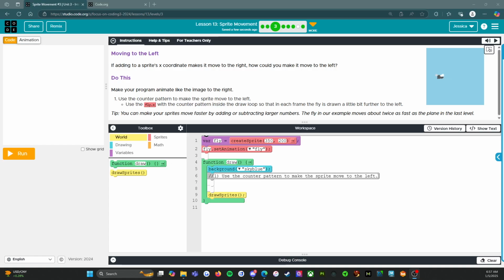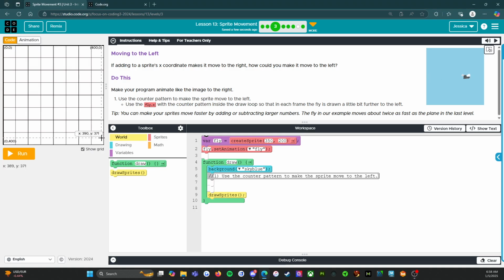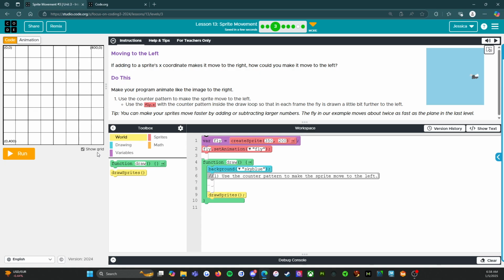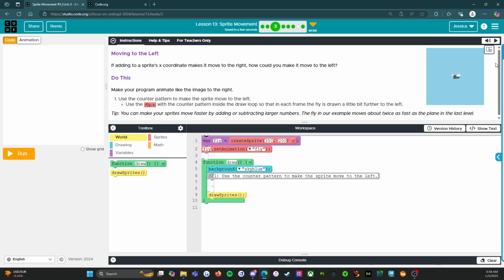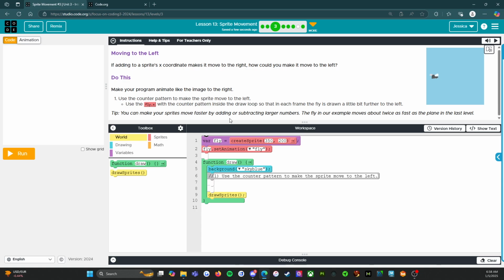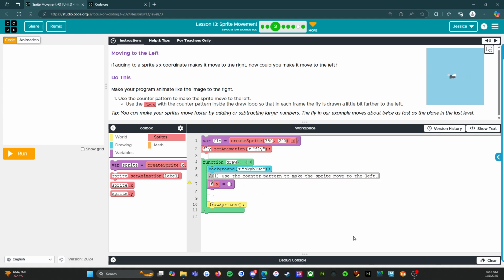Code.org - CS Discoveries - Unit 3: Interactive Animations & Games: Lesson 13: Level 3